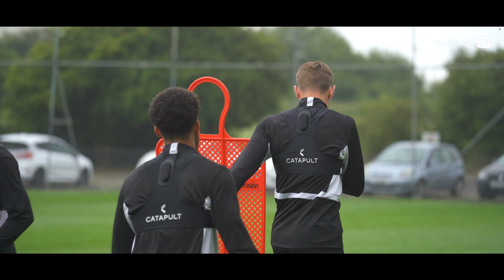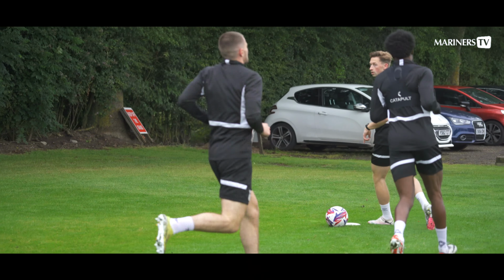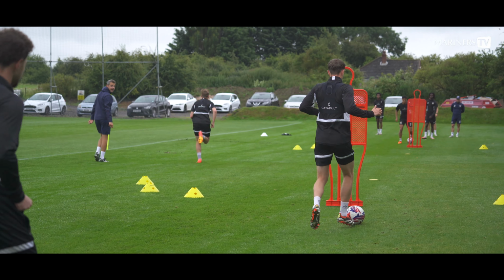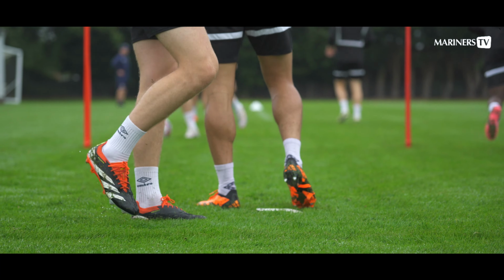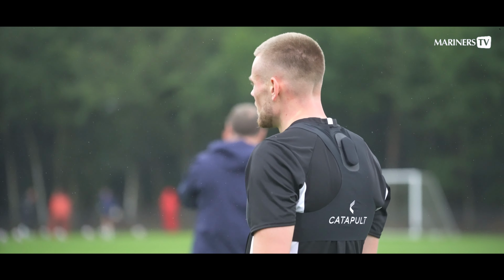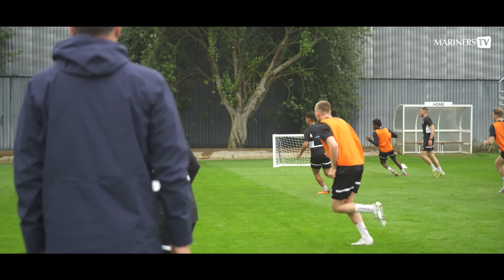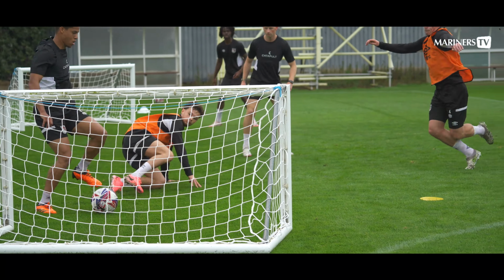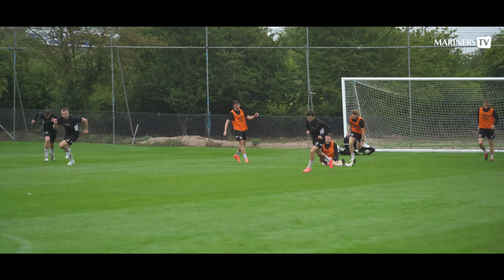Inside Training | Week Two